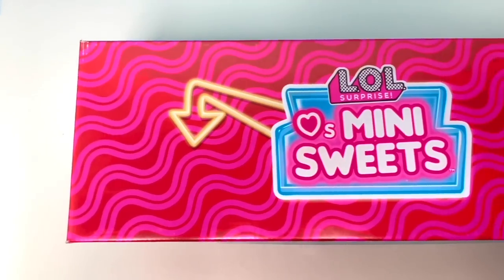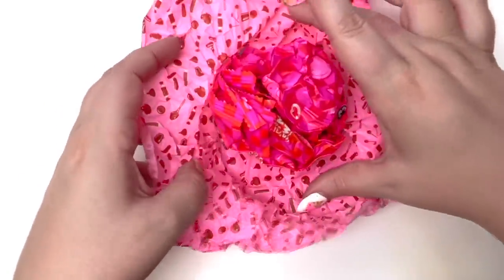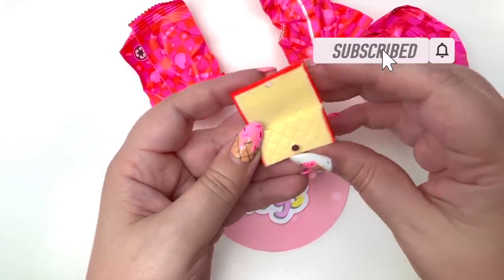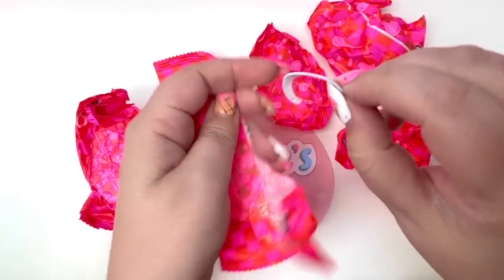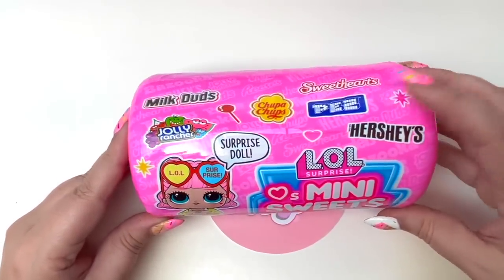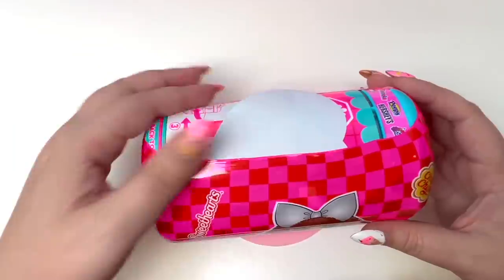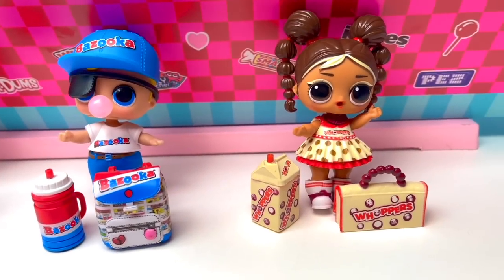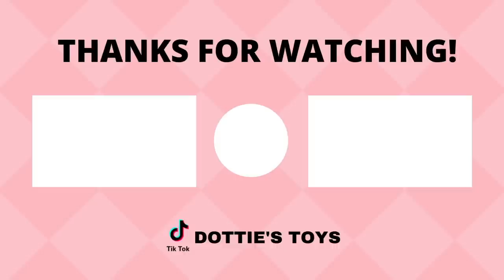UNBOXING L.O.L. SURPRISE! MINI SWEETS Fashion Dolls Blind Bag Toy Opening!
Hey guys! A huge thank you to MGA toys for sending me these L.O.L Surprise Mini Sweets! They really are so stinkin' cute! Hope you enjoy!